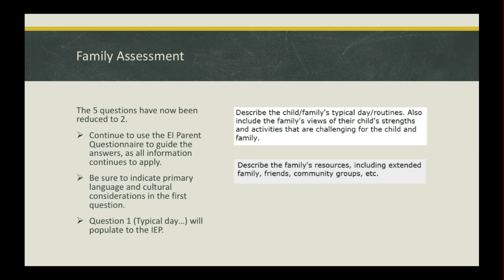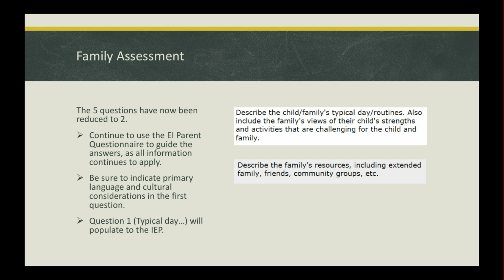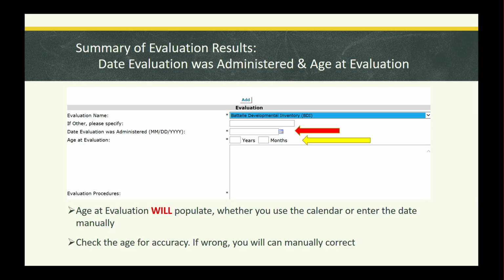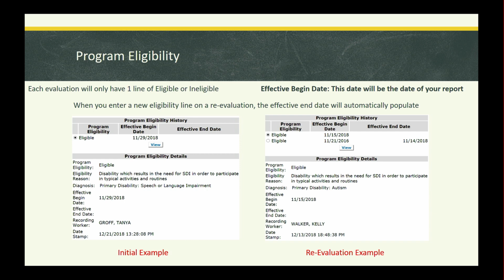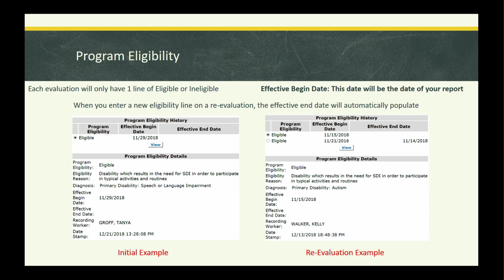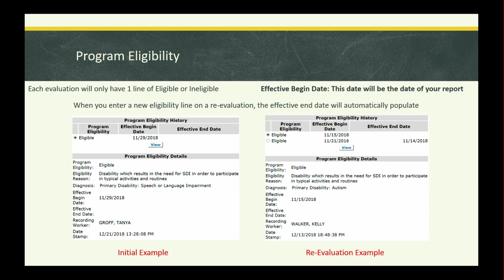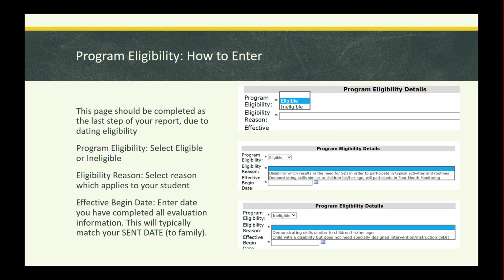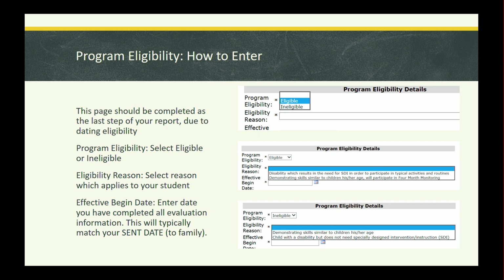Pelican Video (for IU13 Staff) Updated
The following video is for use by IU13 staff.
Closed Captioning can be accessed via the CC button.